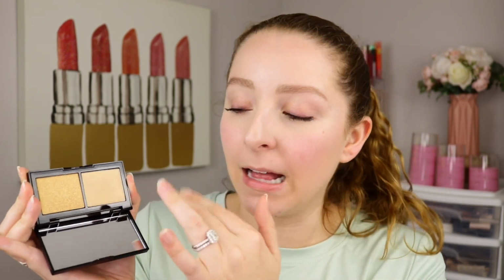WOW! The Best Beauty Box Yet? July/August 2023 Chic Beauty Box Unboxing